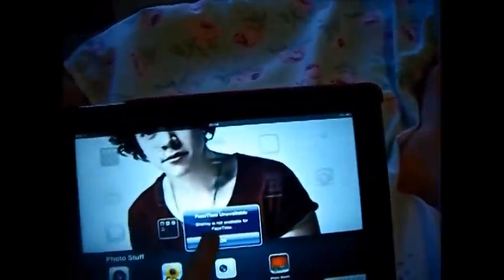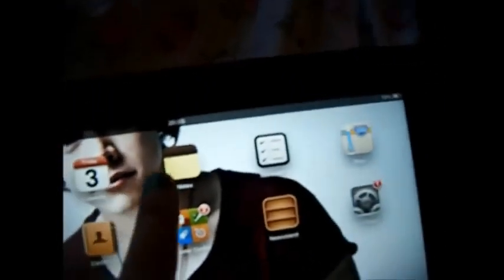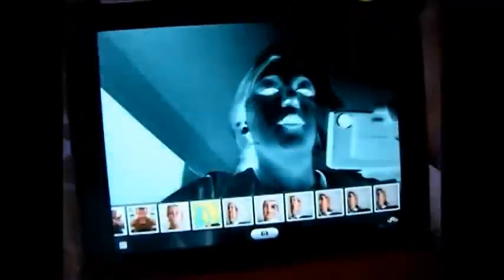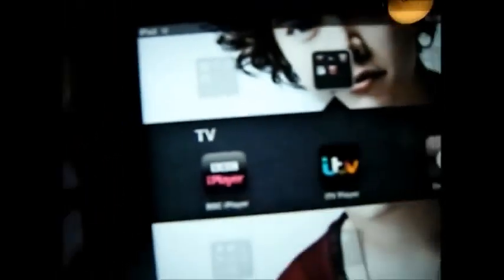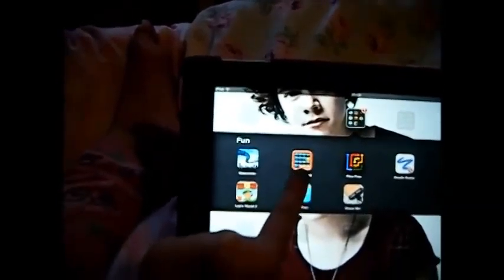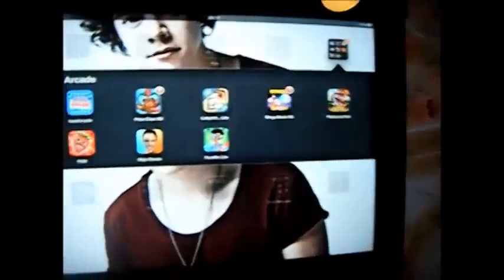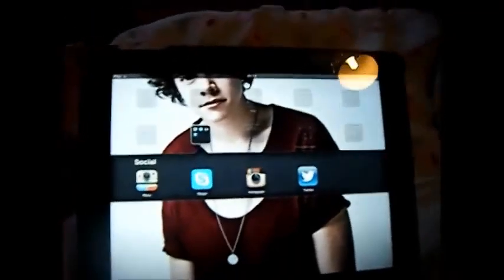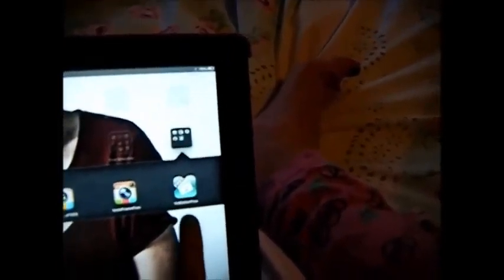Whats on my iPad TAG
My PJ's are from M&S

Other places to find me:
Muzy: blondebeauty
Skype: brogi2002